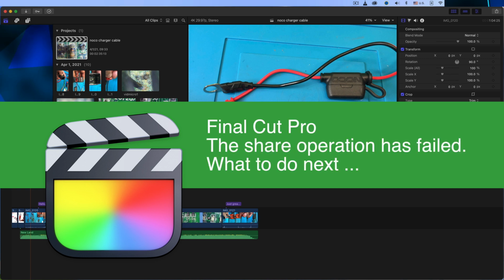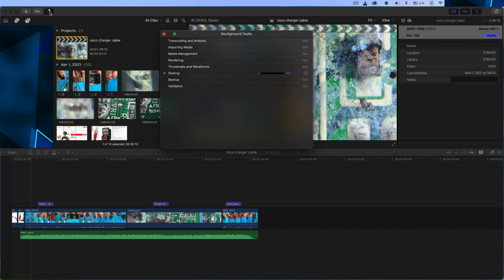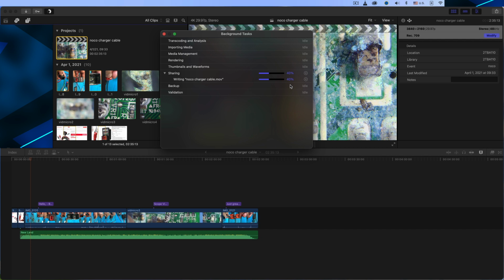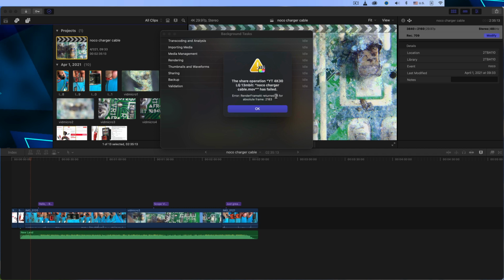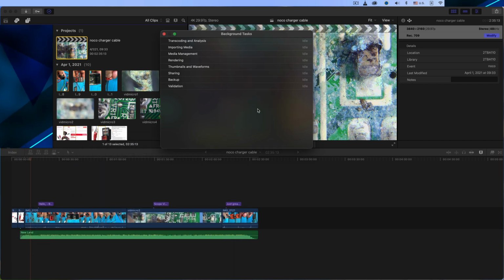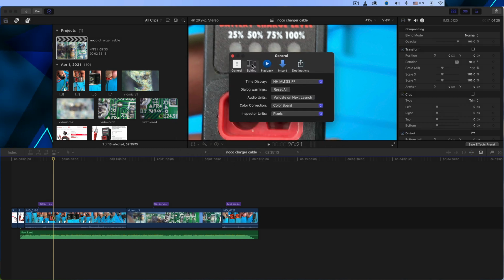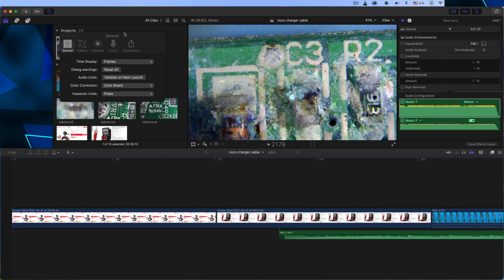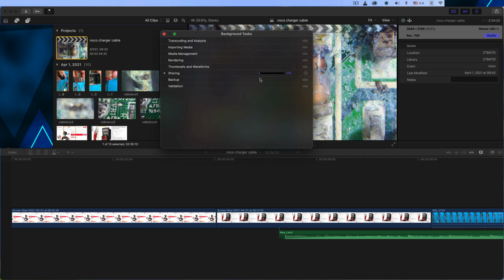FCPX Render Error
If you get an error during rendering of your video, it is quite annoying. Especially when you don't know what exactly went wrong.
In this video i show you one of the common problems. A corrupt video file, or just a corrupt frame in a video.
This can happen by using a faulty or slow memory card when recording, or just a cranky camera. Things happen, but there is no need to throw the whole video out.